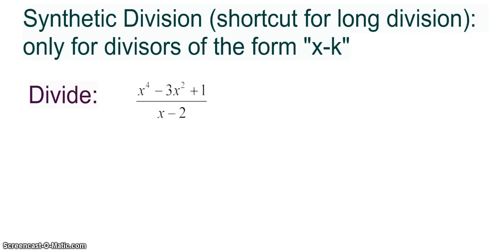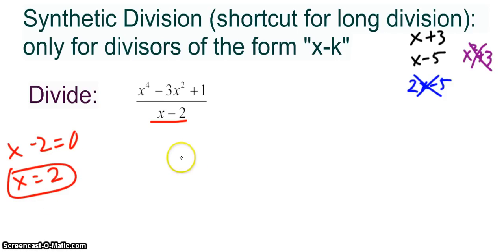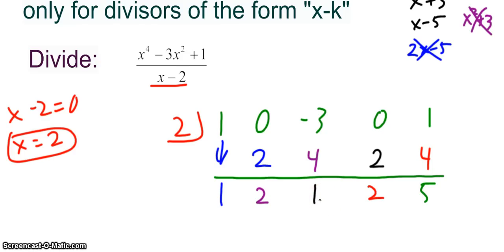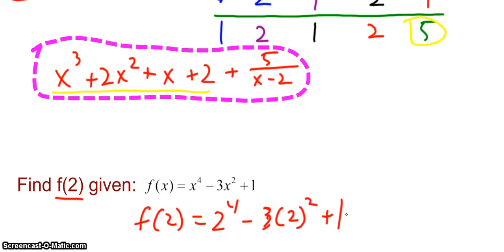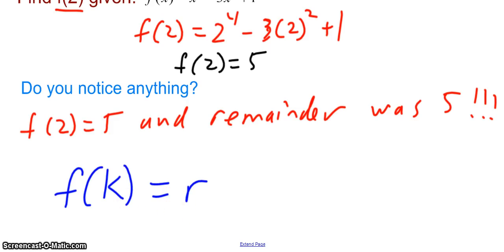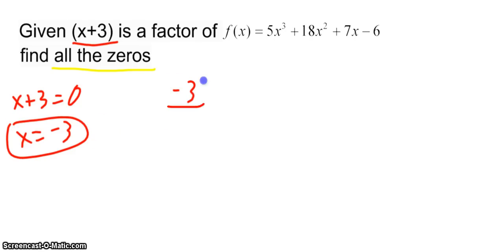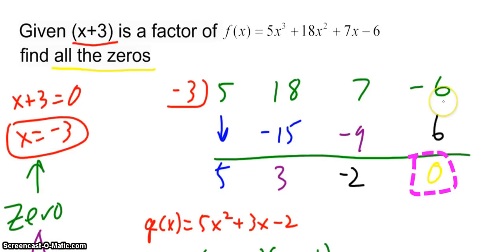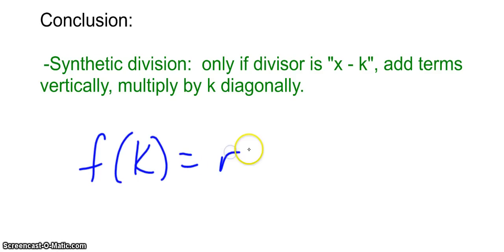Synthetic division of polynomials